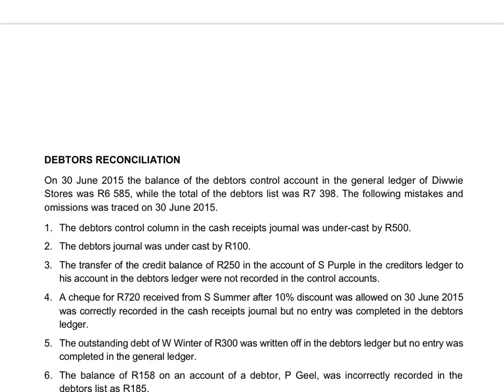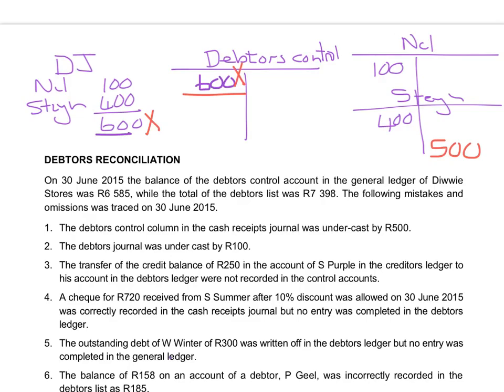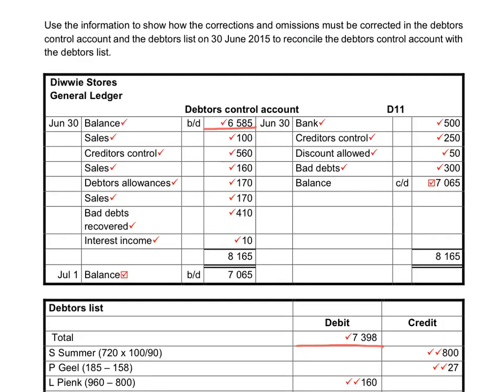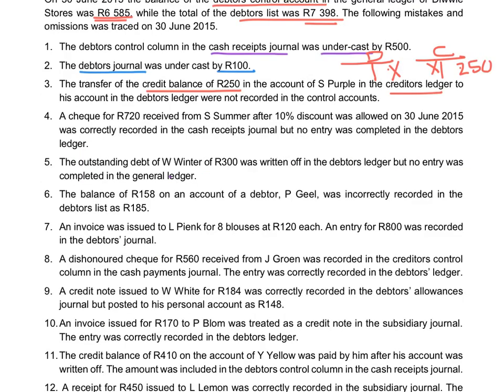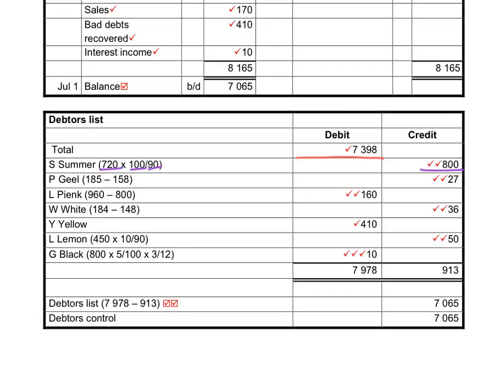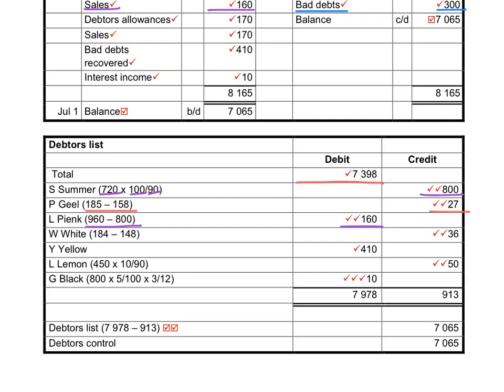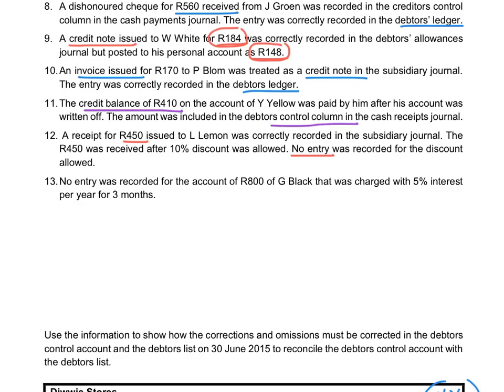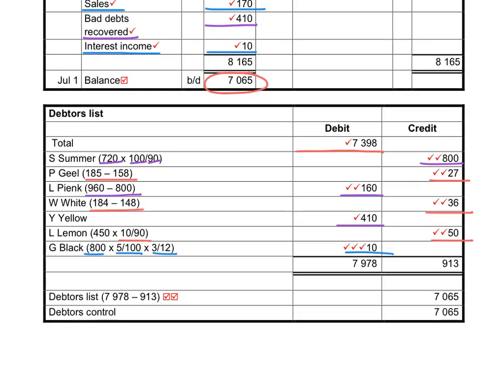DEBTORS RECON WITH LIST - QUESTION 2